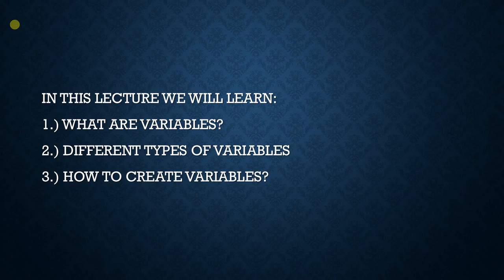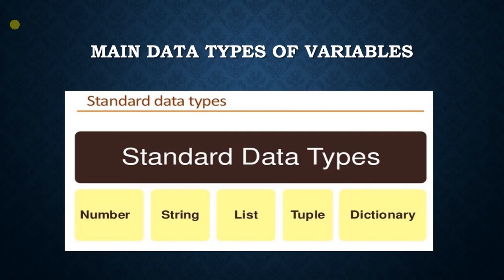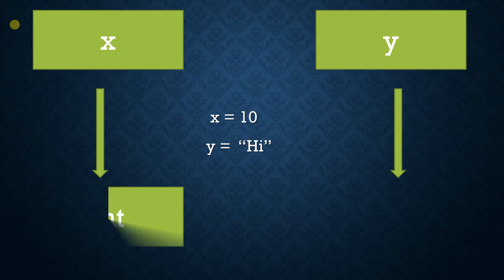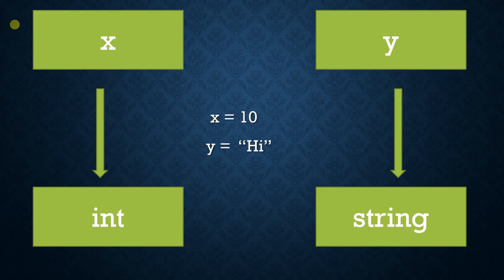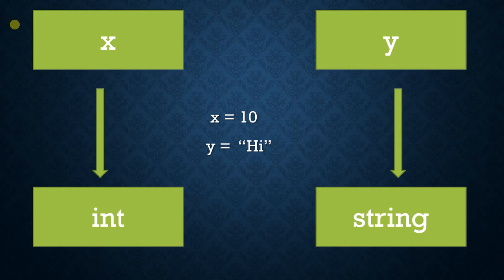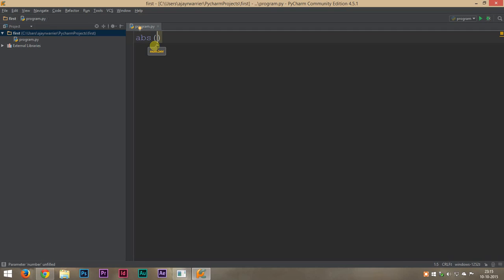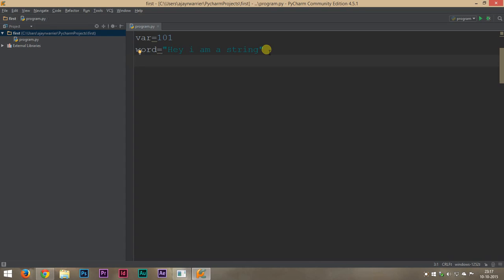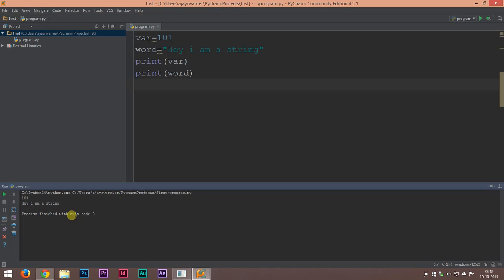* 3 Variables in python